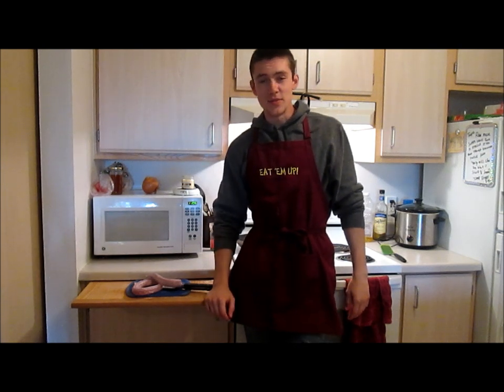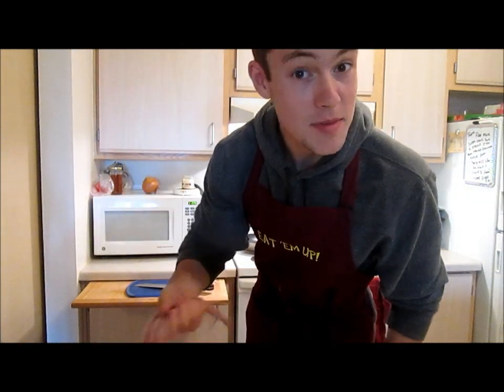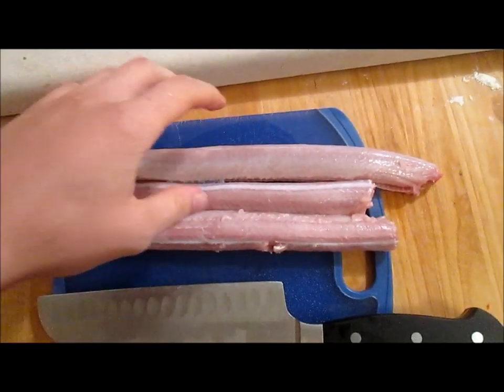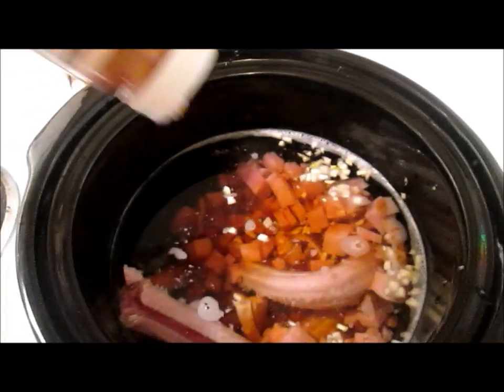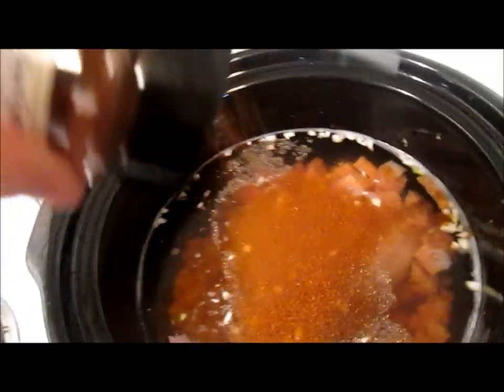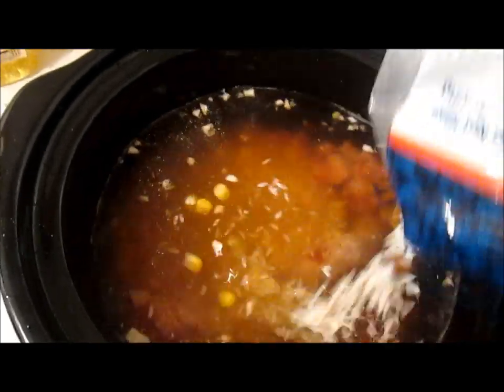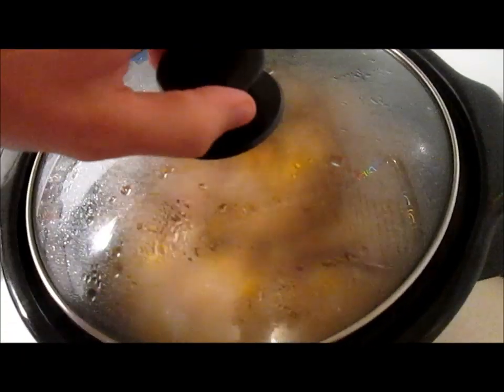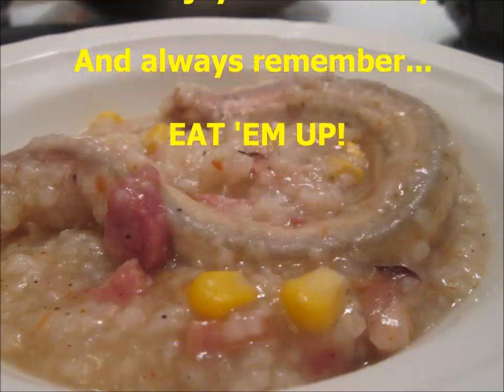How to Cook a Snake in a Crock-Pot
In this episode of Cookin' in College I show you how to cook a snake in a Crock-Pot with ham, rice, and corn.